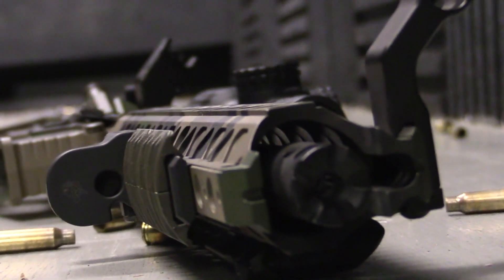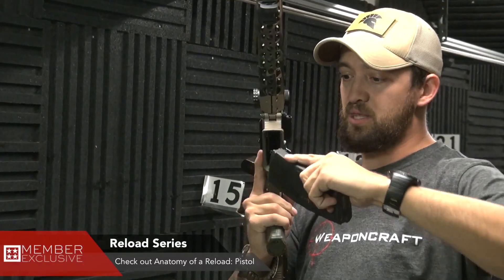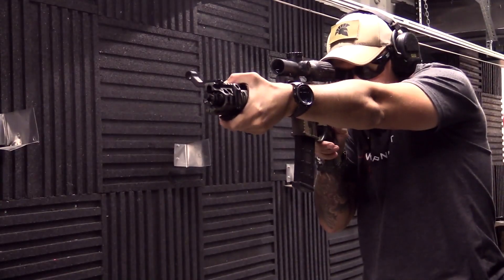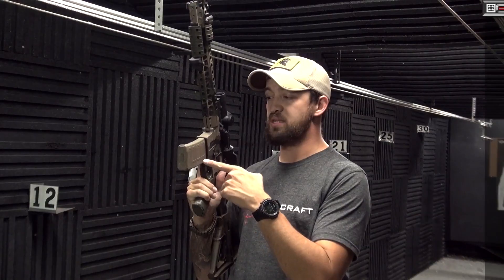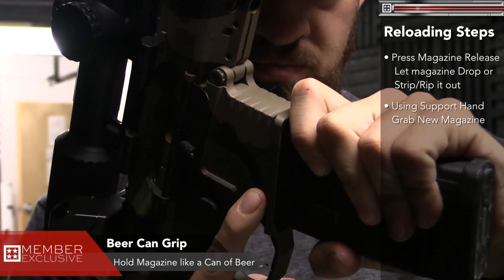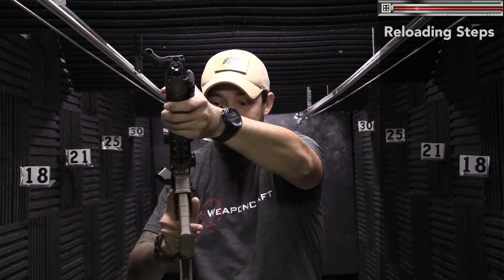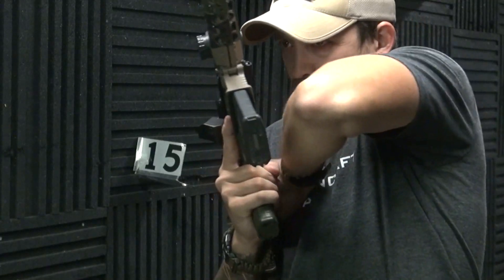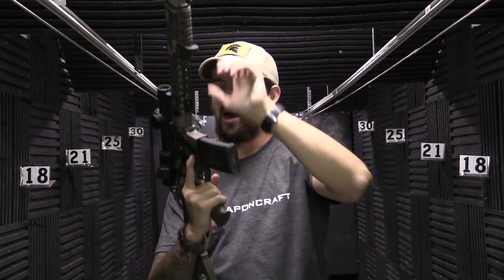Anatomy of a Reload AR 15 HD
Anatomy of a Reload Series we are now looking at the AR platform.  Nic Shows us some of the best common practices anyone can practice to help smooth out those kinks.  Pulling a trigger is infinitely easier than all the mechanics and manipulations to feed the weapon.  Let's get it squared away!

You can also find us on:
Facebook.com/FourGuysGuns